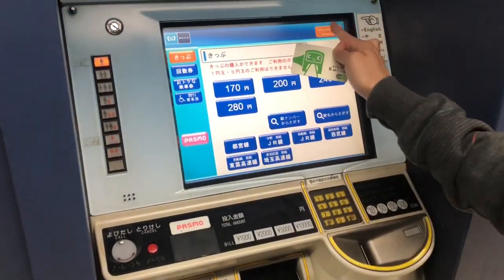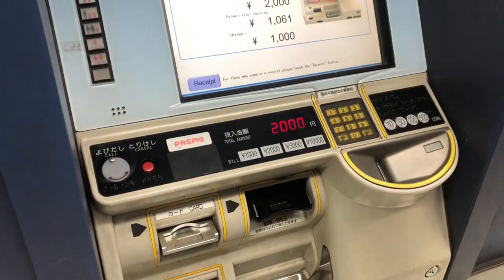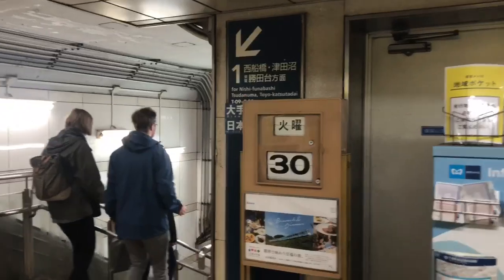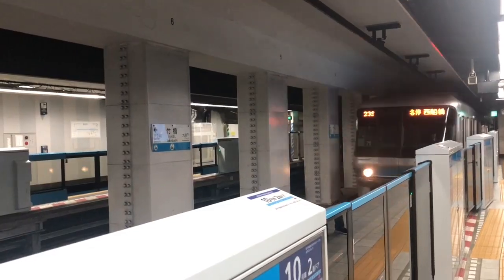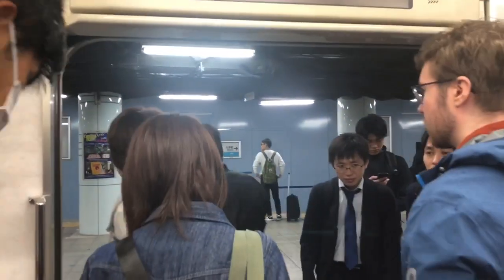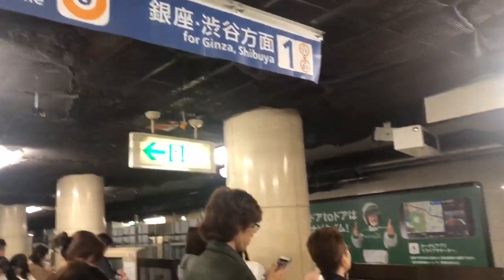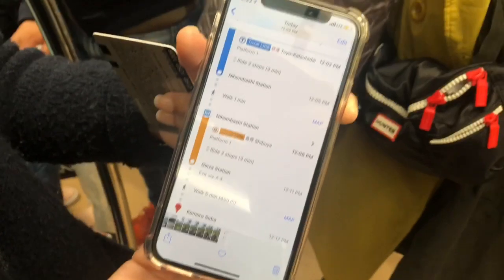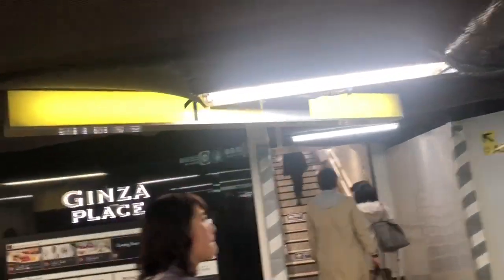Japan Trip! How to Ride the Train in Tokyo, Japan (Suica Card, Refill, Transfer, etc)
Coming from the United States (Texas), I didn’t know how to take public transport. Always was able to take a car. Here’s how to take the train in Tokyo, Japan. This includes loading the Suica card, and transferring. This also applies to the other major cities, including Kyoto, Osaka, and Hiroshima.

Follow my Japan Trip!